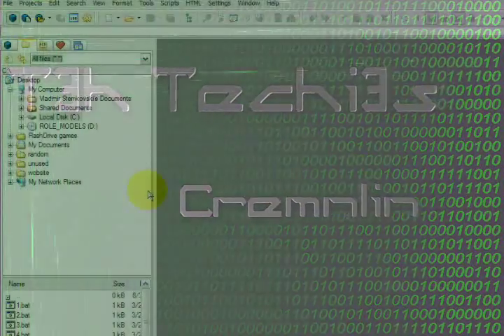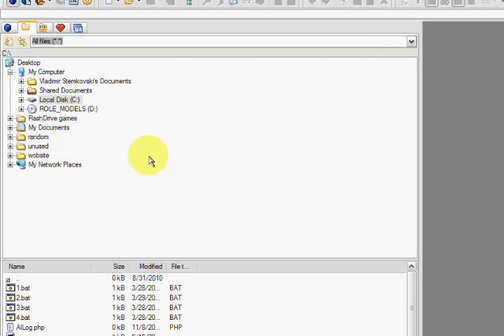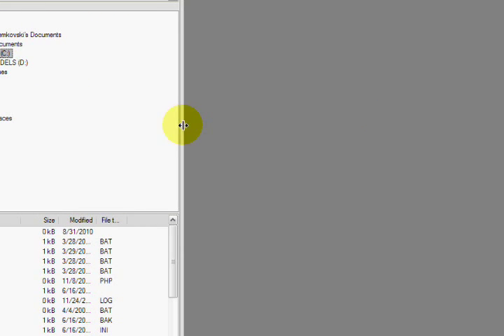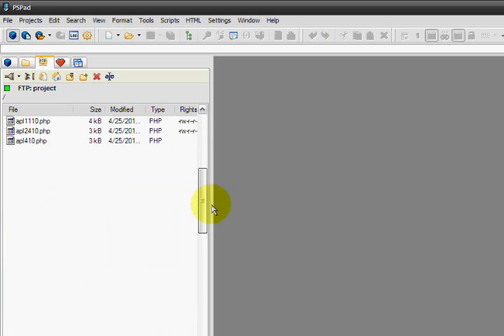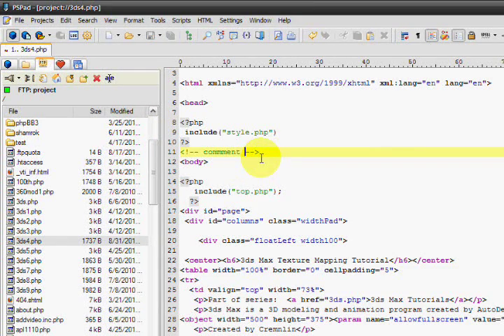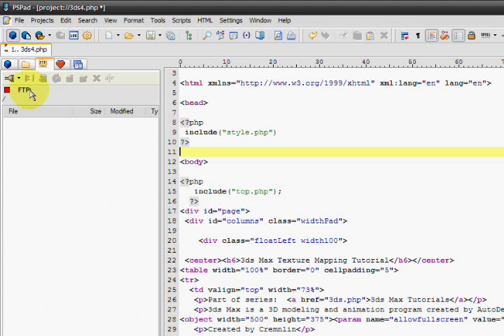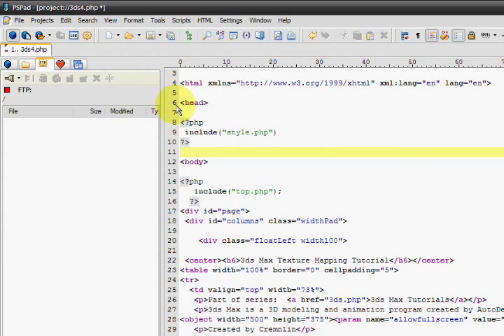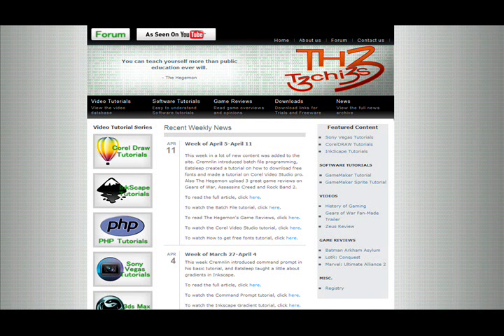PSPad FTP Tutorial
This easy to follow tutorial shows you how to use the FTP connection and file browsing features in the free code editor knows as PSPad.